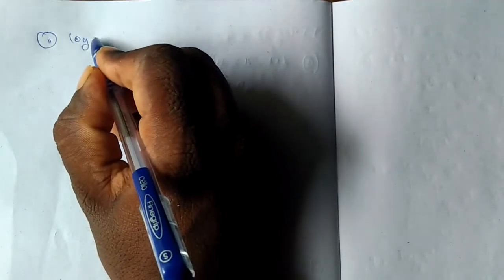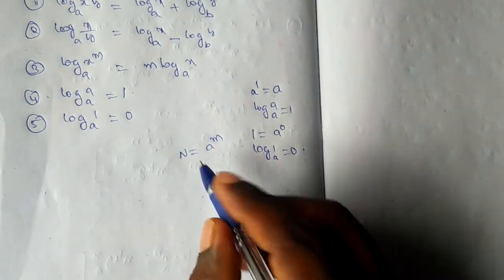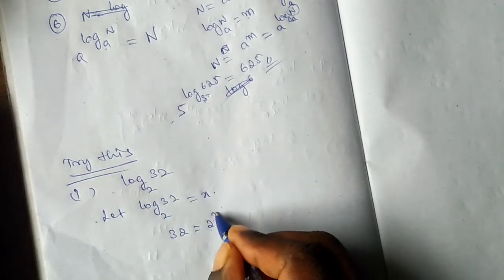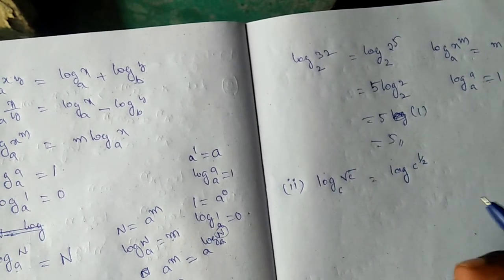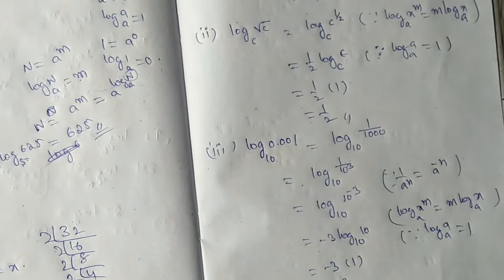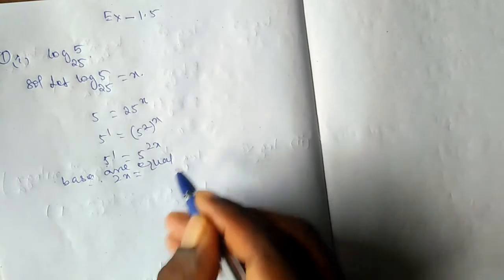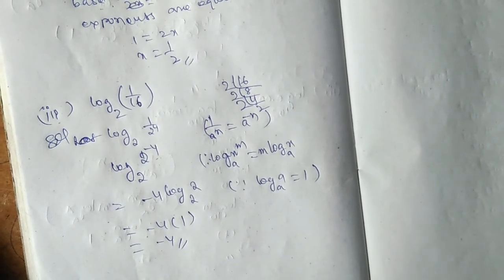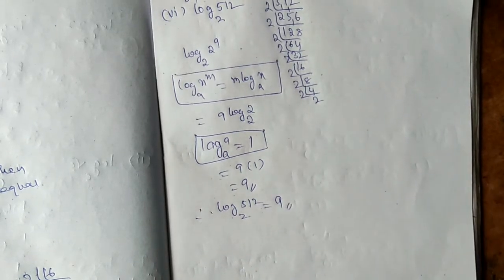X Class //Real numbers 09 xmaths stmary'shighschool Real numbers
In the present situation there is no chance to open school
so please cooperate with me
this is my eighth video
if you did not watch my previous videos
please watch my previous video's
links:
Real numbers :
I hope under these problems